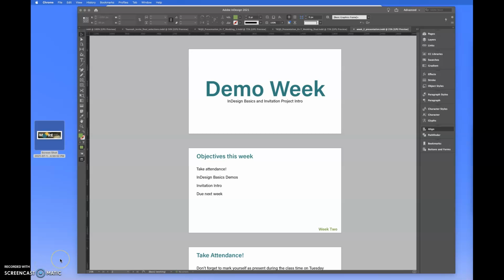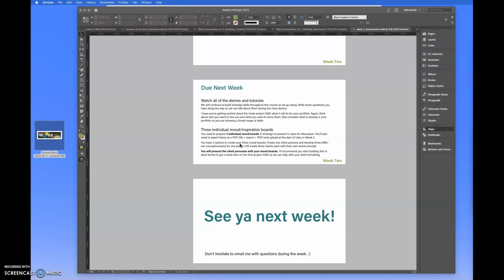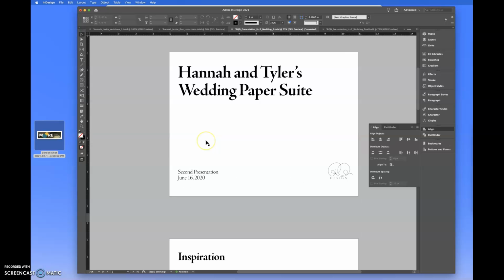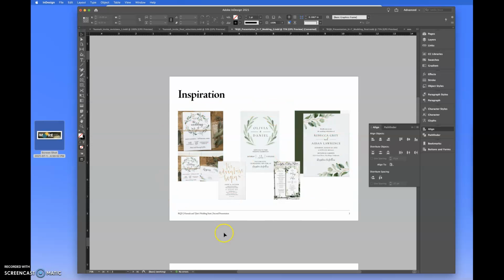Week 2 Homework and Overview